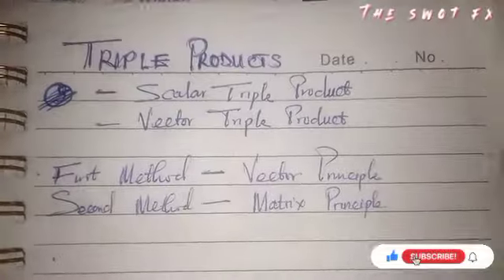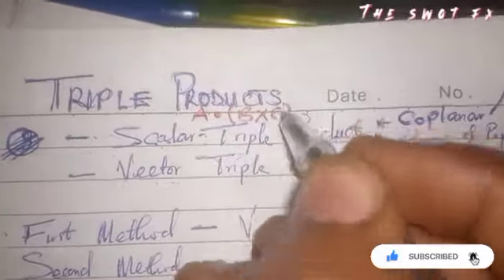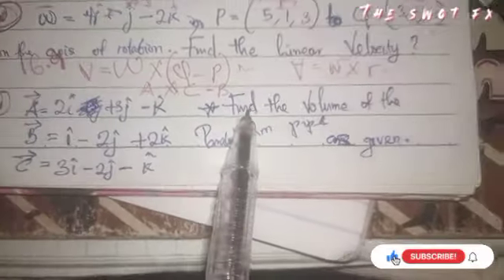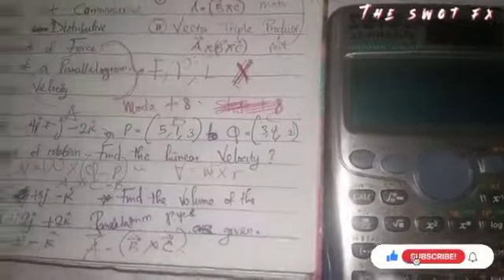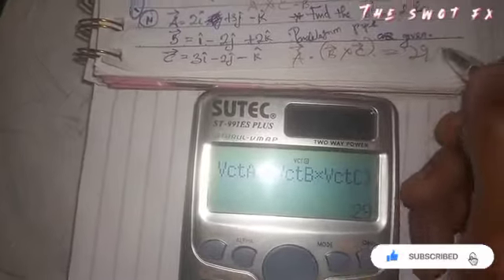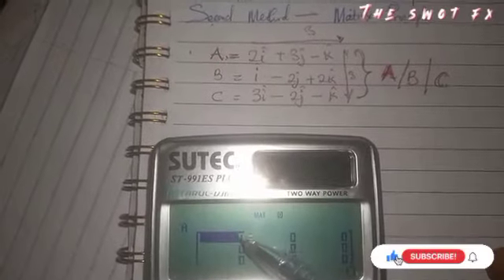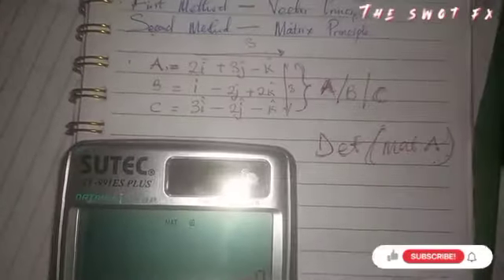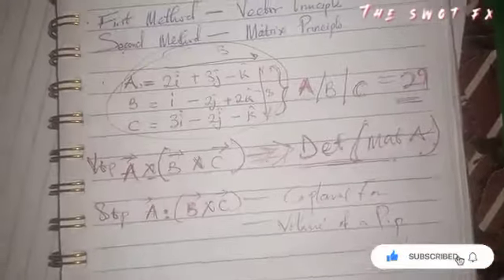TRIPLE PRODUCT OF VECTORS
This Episode Reveals Simplified  Calculator Methods on Triple Products of Vectors

Next Episode Will Be On Objectives Questions of Vectors